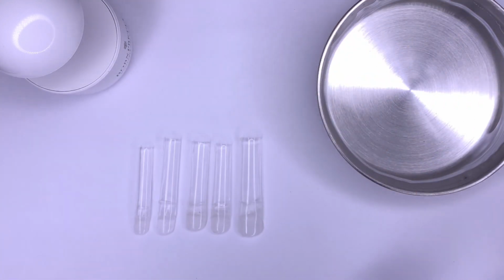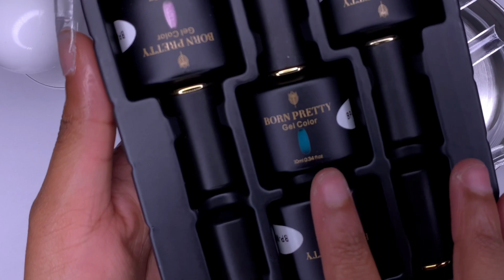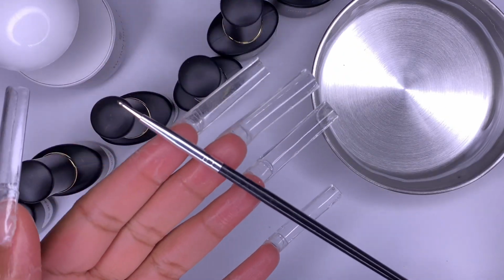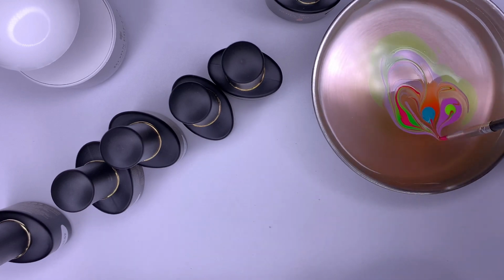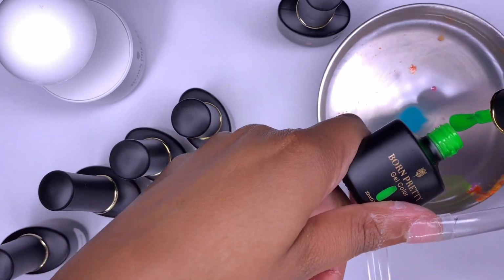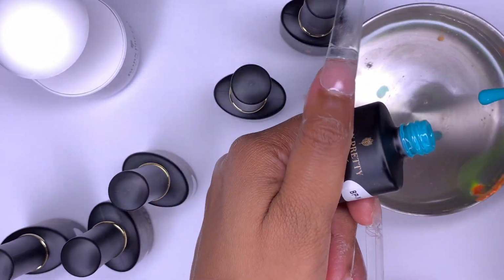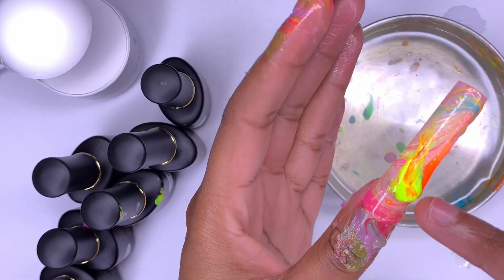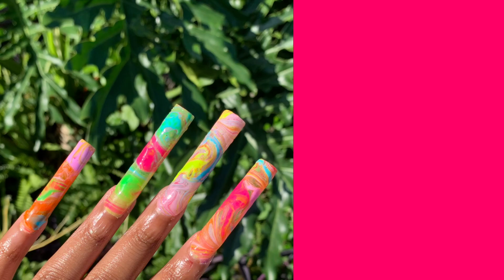Water Marble Using Gel Polish | Born Pretty Neon Gel Polish | XXXL Tapered Square | Summer Nails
For this video ill be doing my nails using the born pretty neon gel polish kit and explaining how to create gel polish marble using the water dipping method. If you are interested in recreating these easy quick and cheap fake nails at home for beginners, you will need: